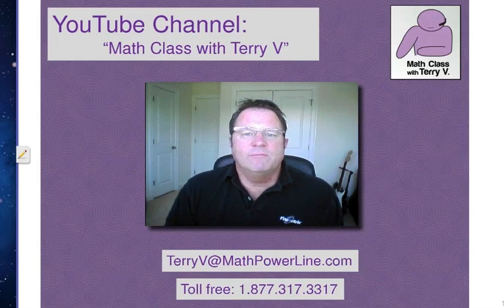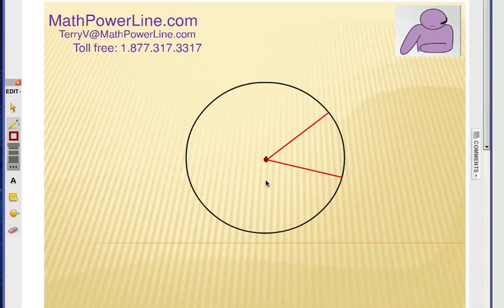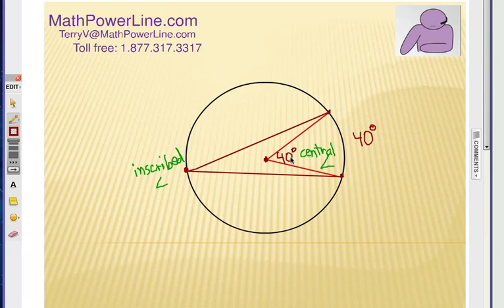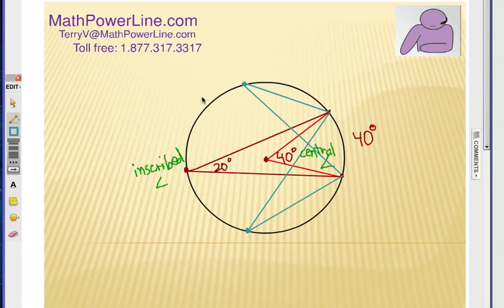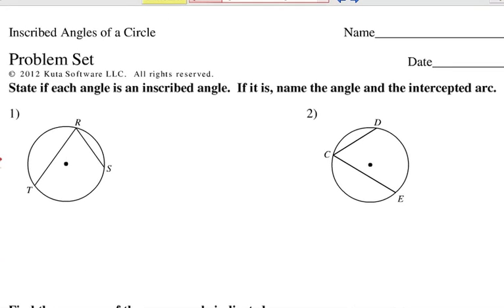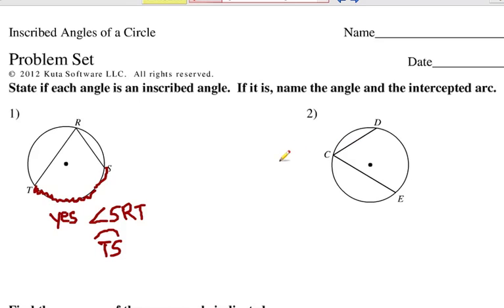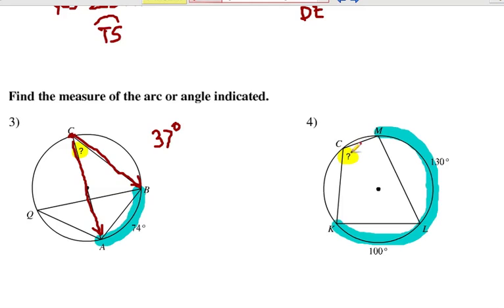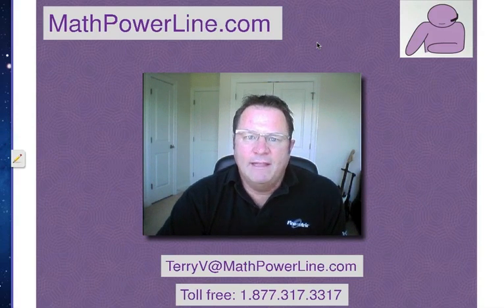How to Study Central and Inscribed Angles of a Circle: the Basics